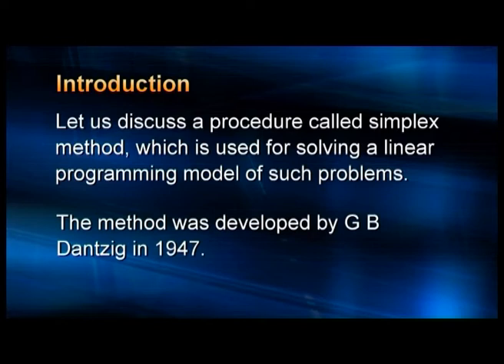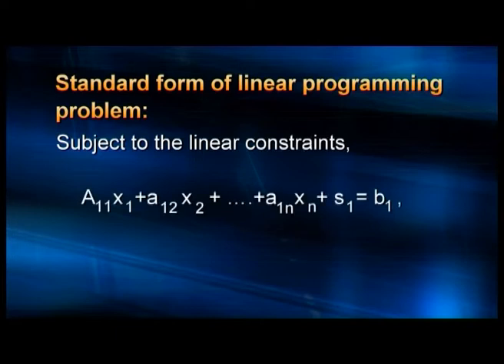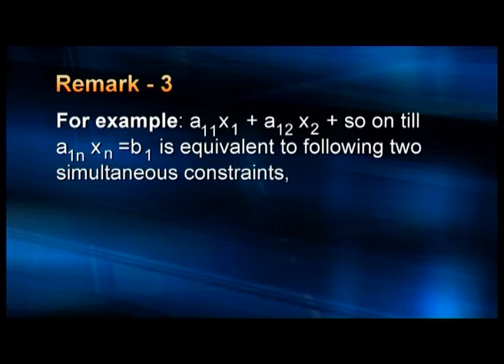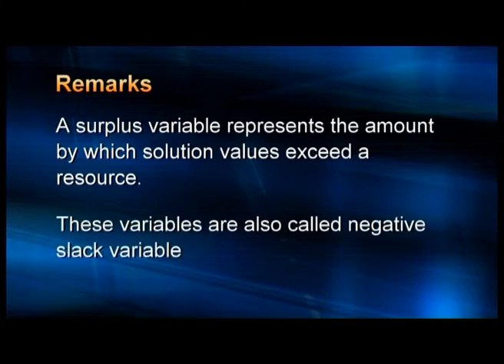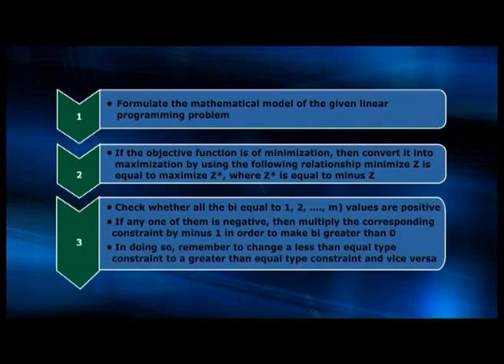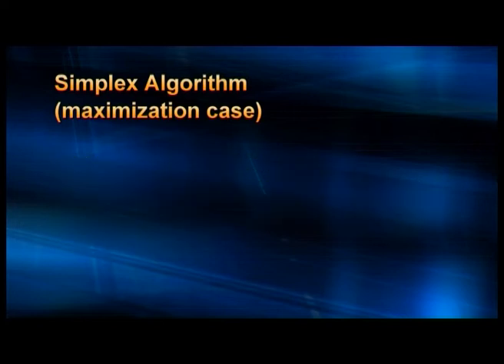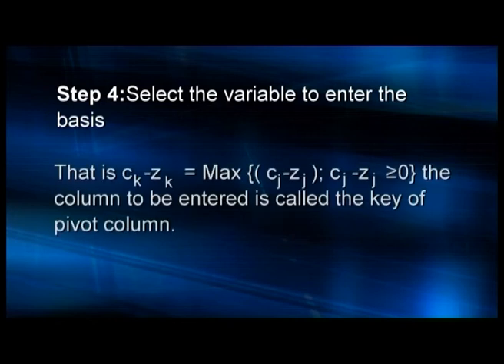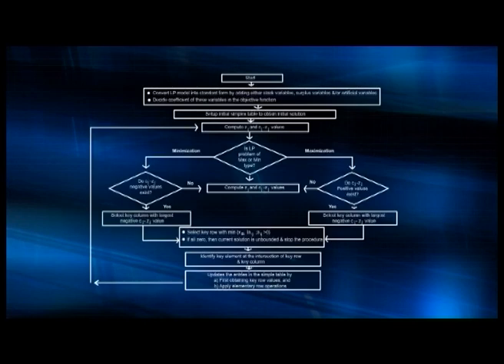Linear Programming Solution by Simplex Algorithm Method Without Proof